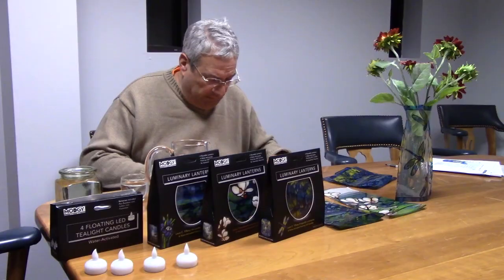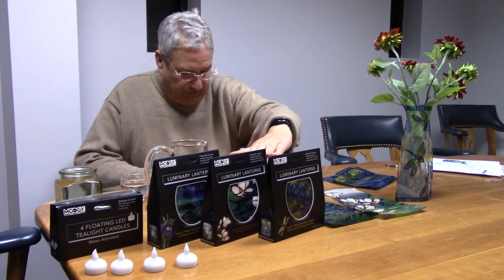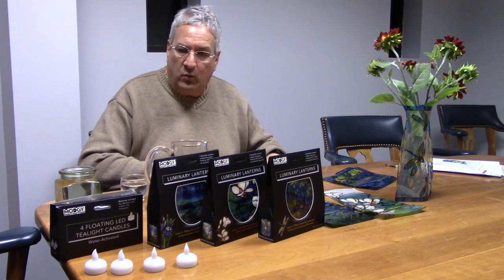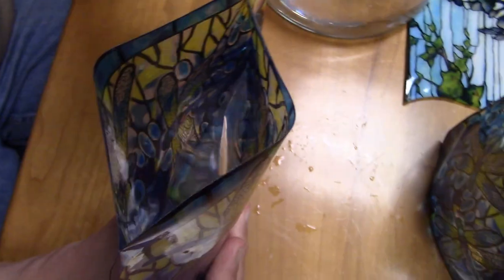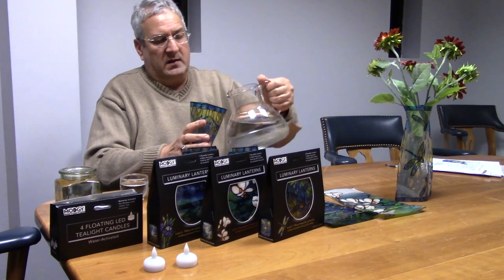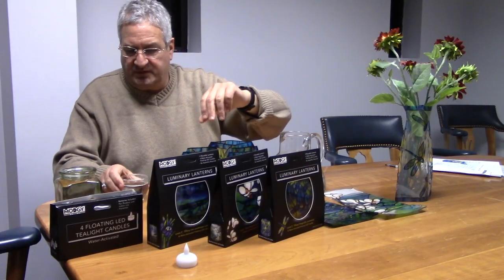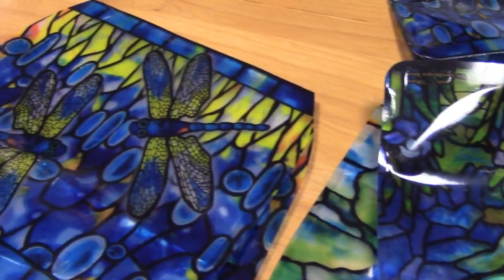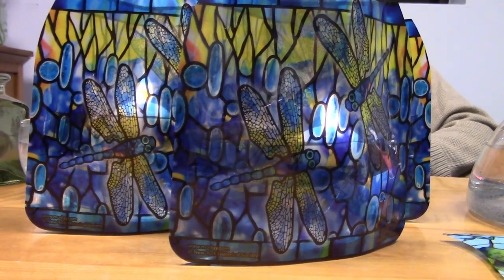Collapsible Vases & Luminaries Demonstration | Sturbridge Yankee Workshop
Be inspired by Sturbridge Yankee Workshop's home decorating ideas. In this video Phil demonstrates how to use the beautiful Collapsible Vases and Luminaries.